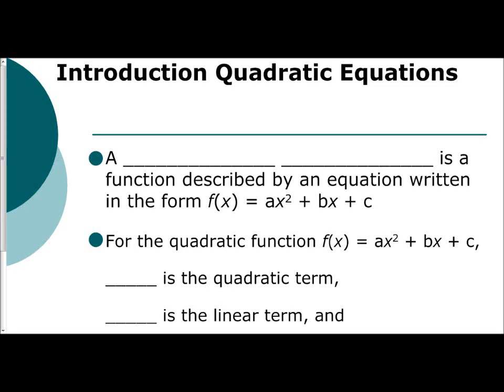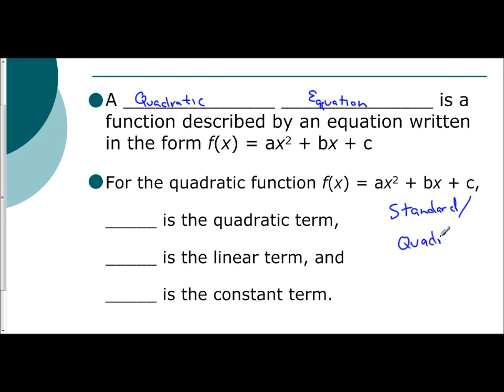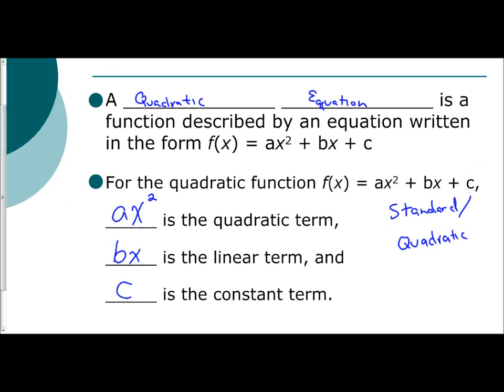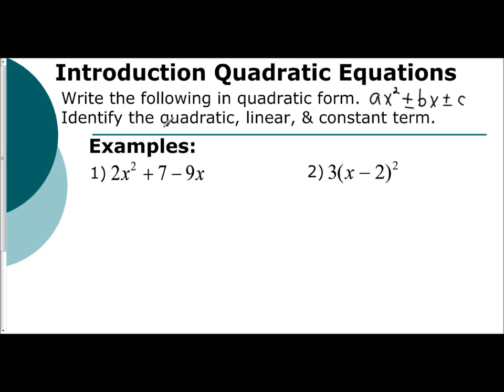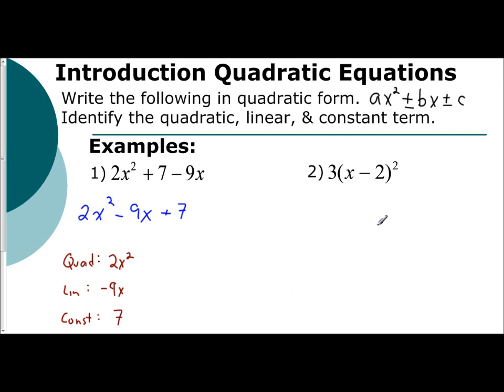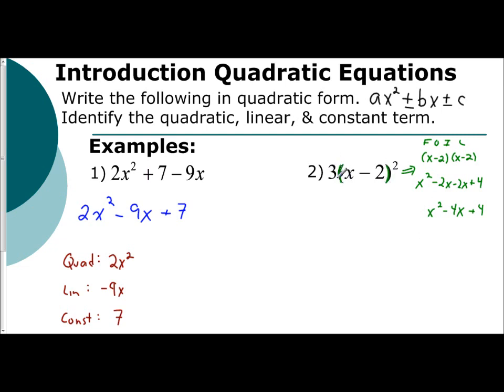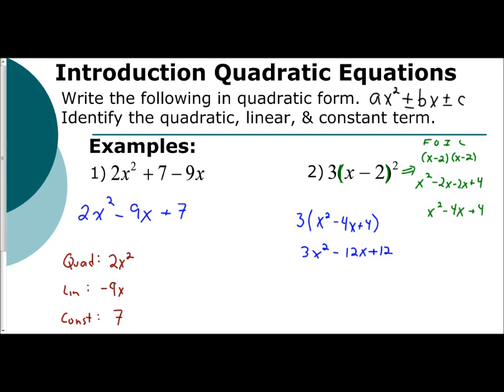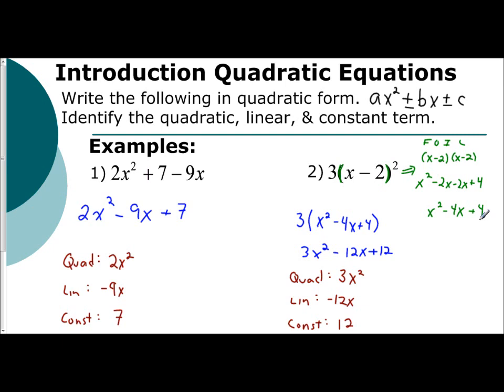Lesson 5.2: Introduction to Quadratic Equations & Quadratic Form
The following video introduces how to write quadratic equations in standard (quadratic) form and then identify the quadratic, linear, and constant terms.